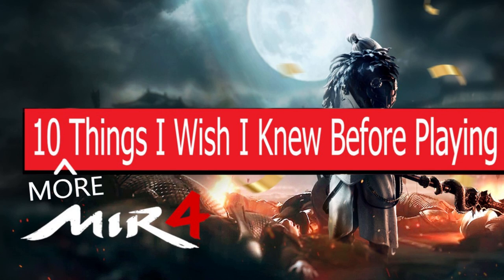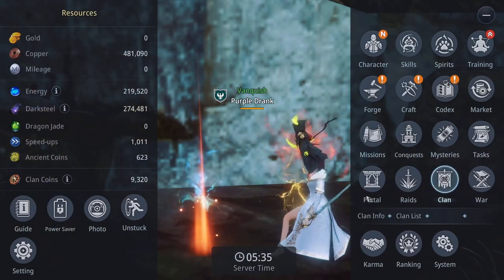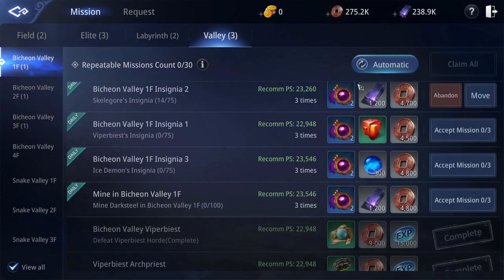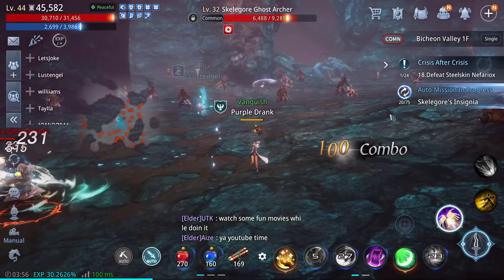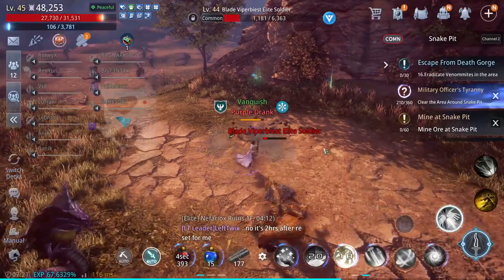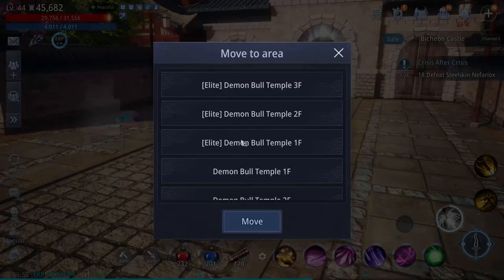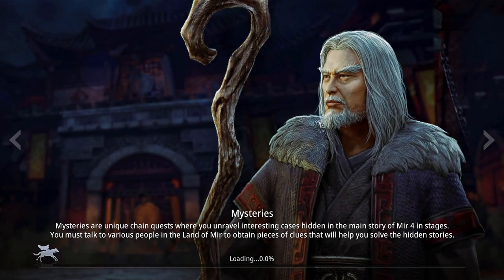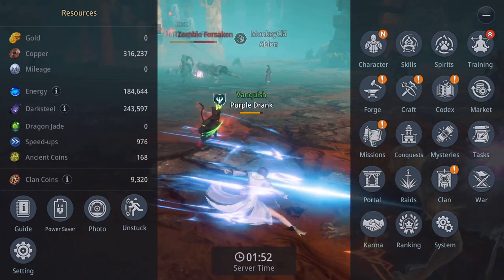10 More Things I Wish I Knew Before Playing Mir4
Here are 10 additional tips to help you on your journey through Mir4.

Mir4 is a free-to-play, play-to-earn MMORPG that is cross-platform for PC and mobile.

Mir4 is unique in that it ties the value of an important resource in the game to a crypto coin called Draco.

If you're feeling generous and want to donate some Wemix (KLAY framework):
0x9cc3a8ebf98f267f0914b573e8cd498cdb023026

If you're wondering, no, I am not paid by Wemade or any other company to create content.